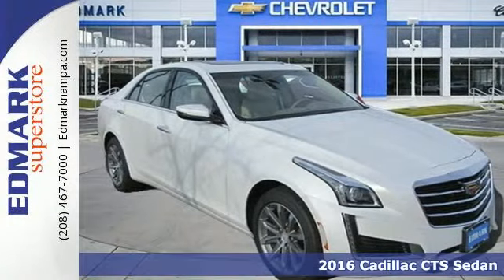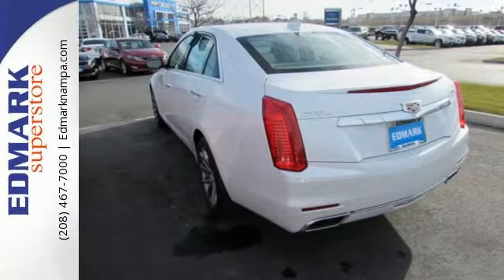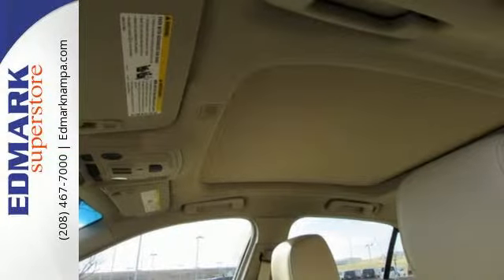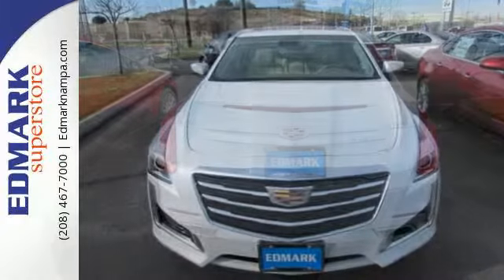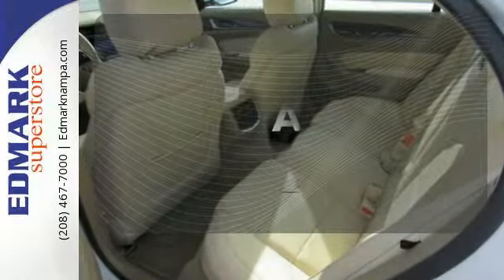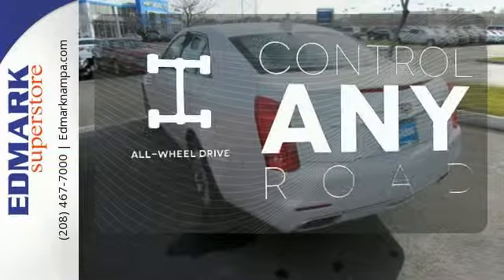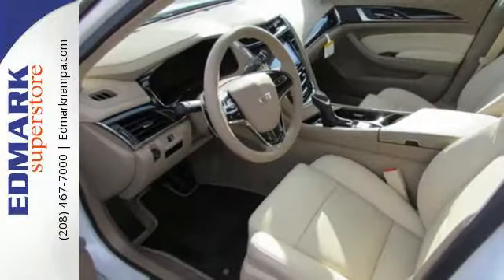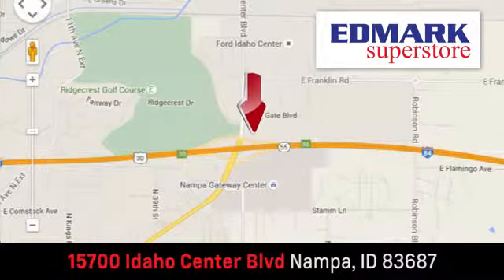2016 Cadillac CTS Sedan Boise ID Nampa, ID #36003 - SOLD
Year: 2016
Make: Cadillac
Model: CTS Sedan
Trim: Luxury AWD
Engine: 6 Cyl. 3.6L
Transmission: Automatic
Color: Crystal White Tricoat
Interior: Cashmere
Stock #: 36003
VIN: 1G6AX5SS7G0120385
C There is no better time than now to buy this great-looking 2016 Cadillac CTS. They say silence is golden. You'll know what they meant when you drive this car at highway speeds. Road noise is a thing of the past. It is nicely equipped with features such as AWD.

Address:
15700 Idaho Center Blvd